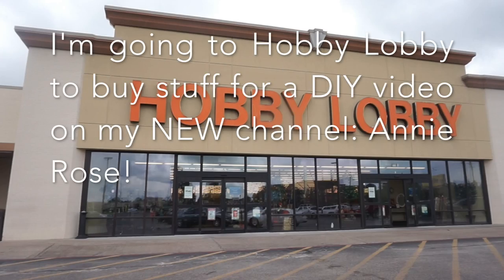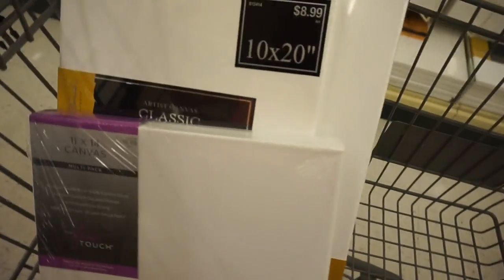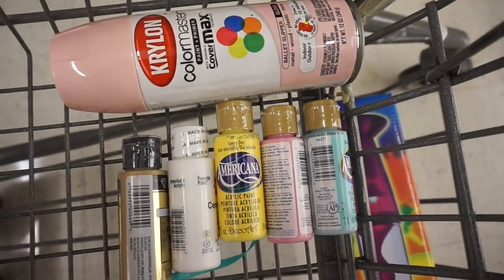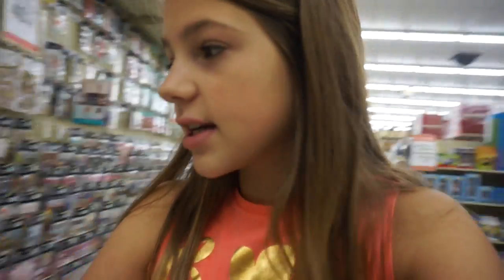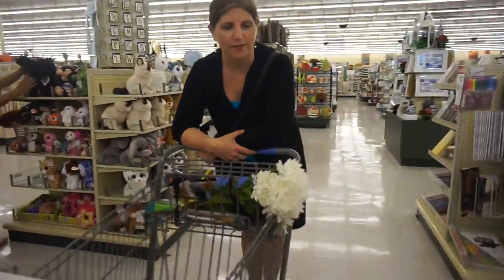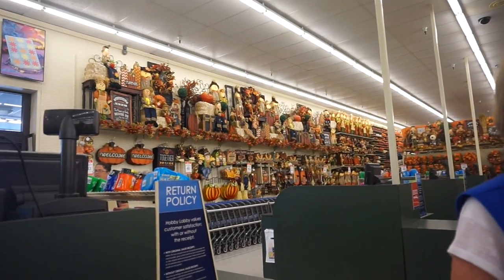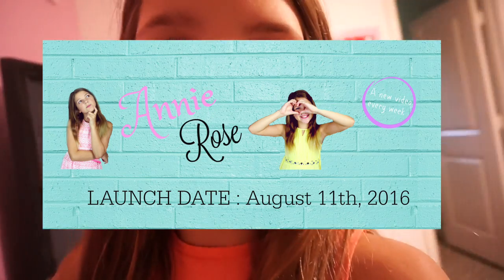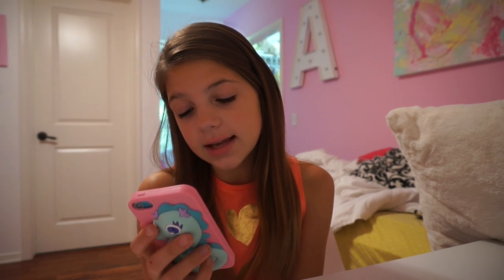Shopping at Hobby Lobby | BABY ANNIE FOOTAGE!!!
So I am starting this new channel called Annie Rose I went shopping at Hobby Lobby for supplies for one os my first videos. I hope you will like it!! When I was little my mom would take me to Hobby Lobby all the time & I would get trail mix, but only eat the candies out of it. Well, I found footage of me telling that story, kind of. So you want to see cute baby video? don't laugh!

EDITOR: iMovie

ANNIE'S WORLD:
Annie is 10 years old. Homeschooled, 6th grade (attends PACES one day a week). Lives in Texas. Loves her kitten, YouTube, filming, DIYs, room decorating, shopping, her family, her church family & friends.

Twitter (not really used much)

Annie was inspired to vlog by Casey Neistat & Bethany Mota in the summer of 2015. Annie loves to watch Miranda Sings, Brooklyn & Bailey, Alisha Marie, Claudia Sulewski, and many more.

Her favorite shops for shopping in are Target, Claire's and Forever 21 and Annie LOVES to shop. And talk.

We will always try to answer your questions and comments below!